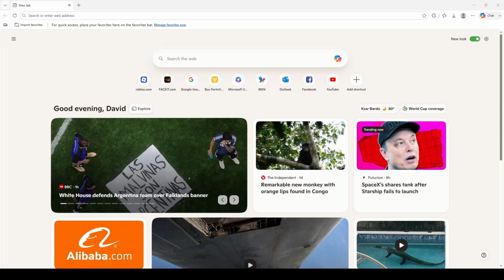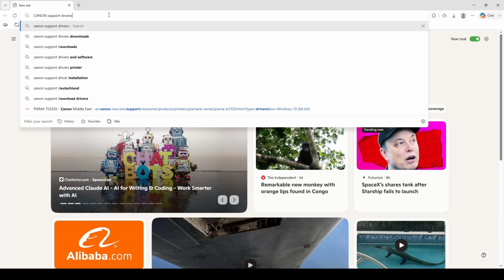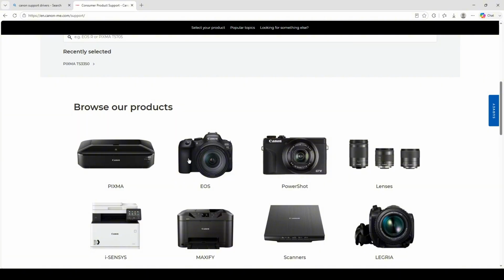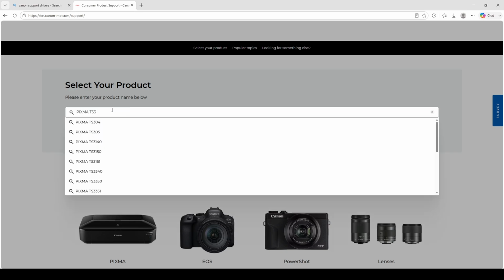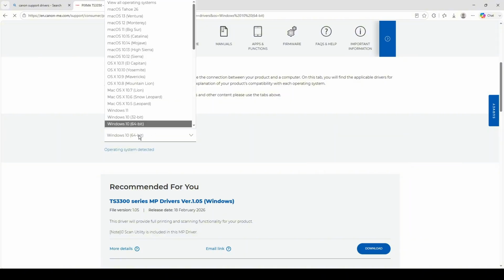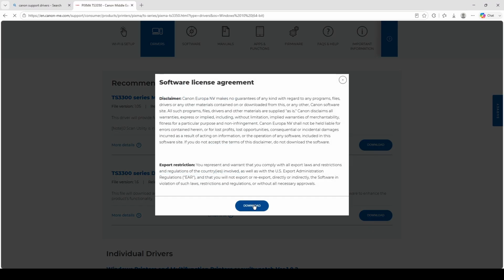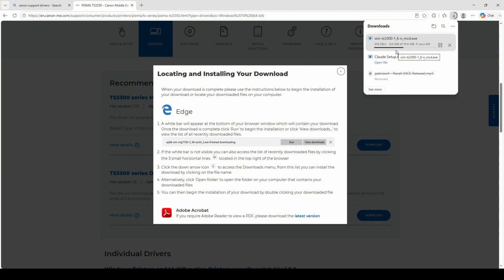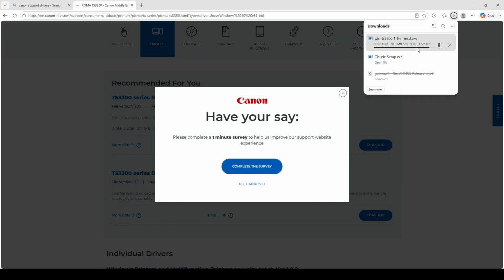How to Download and Install Canon Printer Drivers (2026)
The setup package is the right download for Canon printers — not individual driver files — but most people on third party sites end up with the wrong file and a broken installation. This video shows you where to find the correct package on Canon's official site, how to identify your printer model and what to have ready before the installer starts.